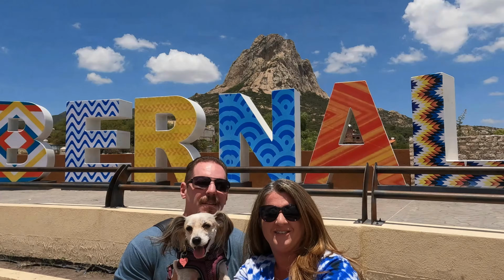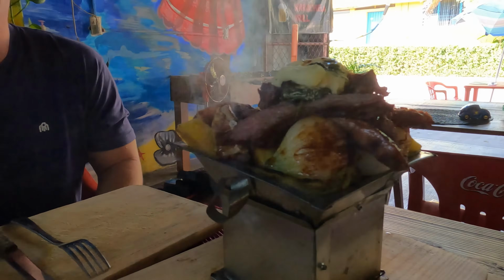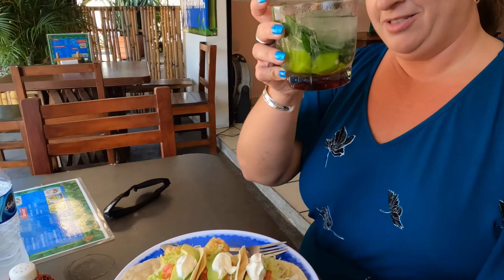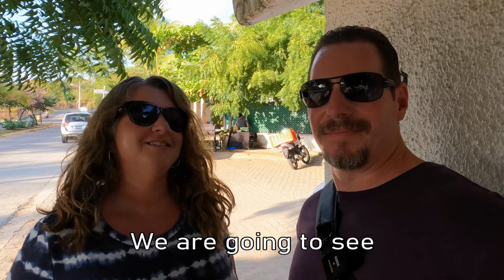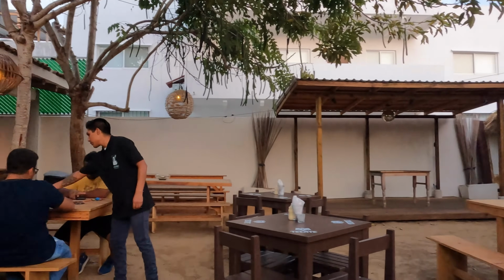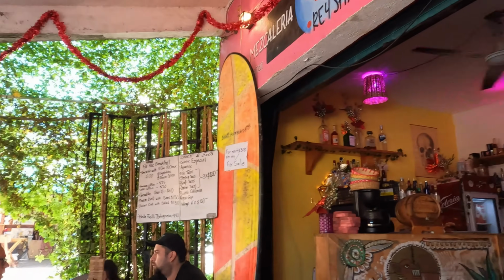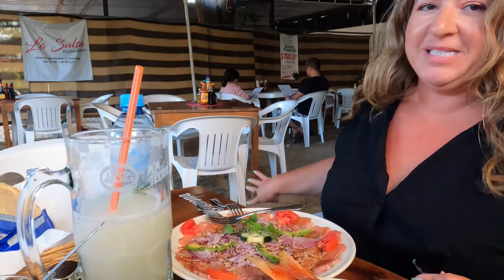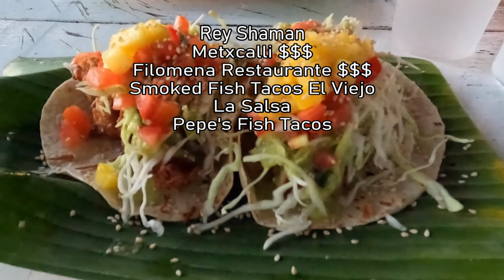Best Affordable Eats in Puerto Escondido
We visited 8 of Puerto Escondido's top rated affordable restaurants. We enjoyed some absolutely amazing food.
Restaurants include:
Arrachela Grill
Smoked Fish Tacos El Viejo
PapaTots
Oaxaca Grill Rinconada
Pepe's Fish Tacos
Rey Shaman
ChupAlitas Sports+wings Beer & More
La Salsa